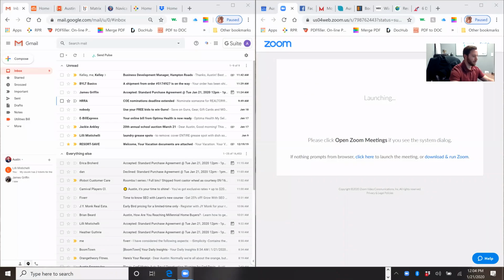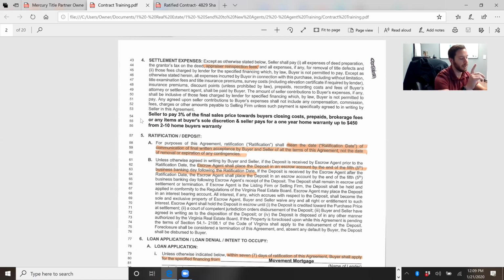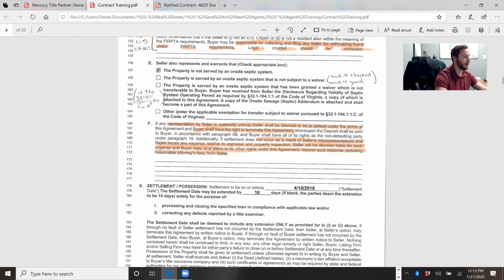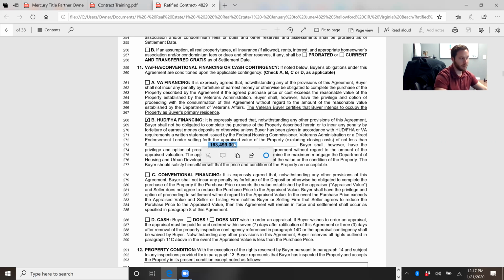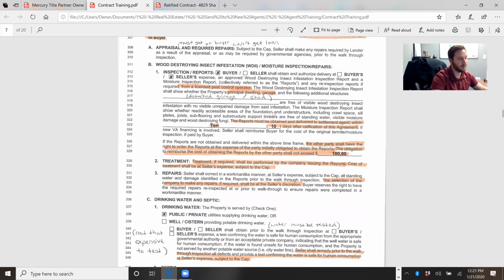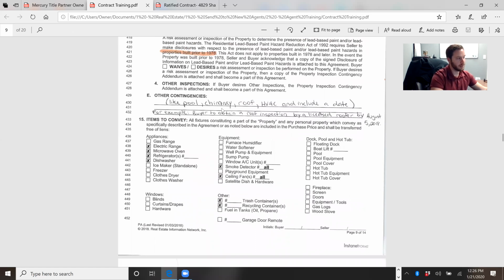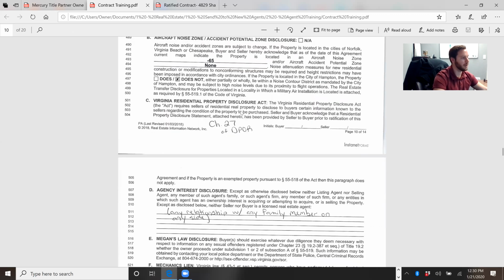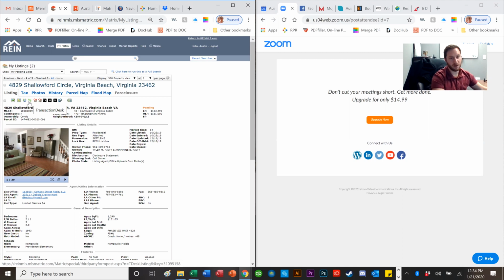Standard Purchase Agreement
Austin reviews a standard purchase agreement with REIN in Virginia Beach, VA.